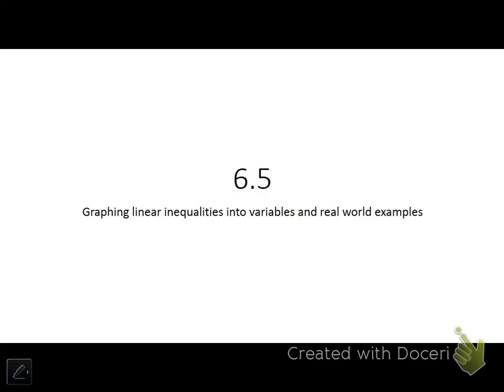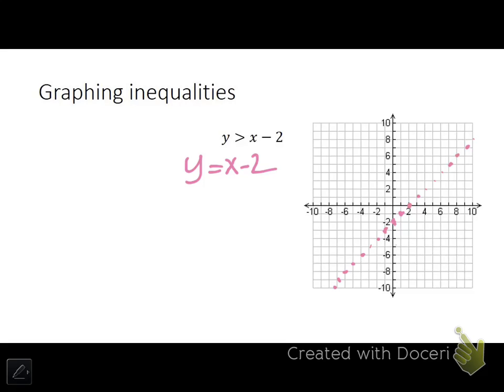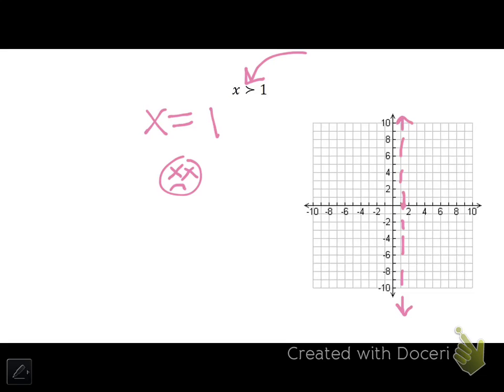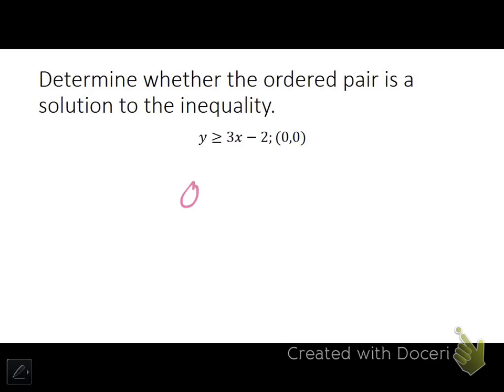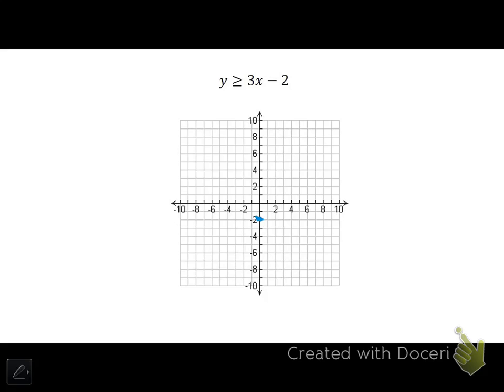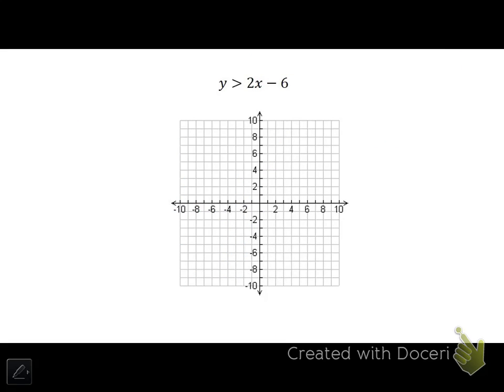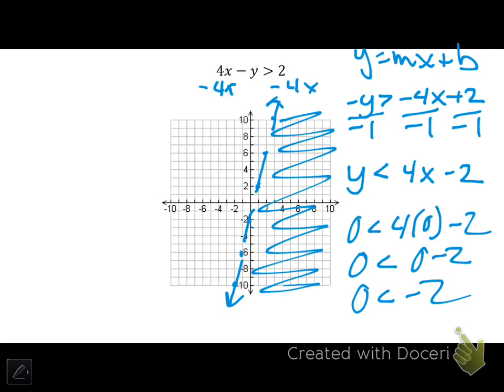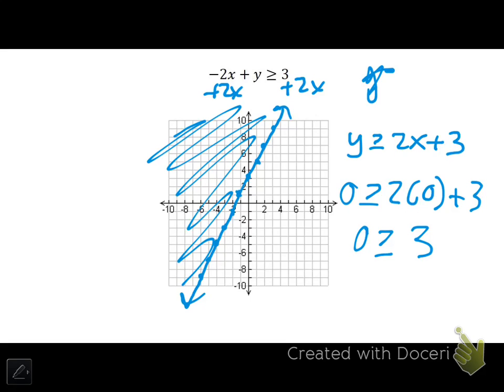6.5 graphing 1 inequality